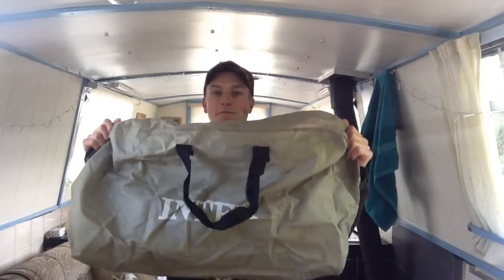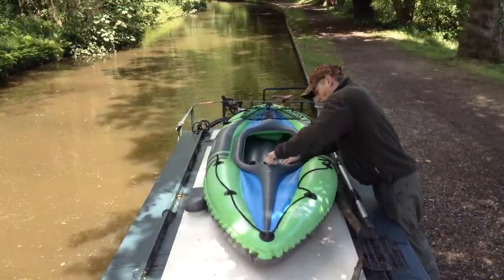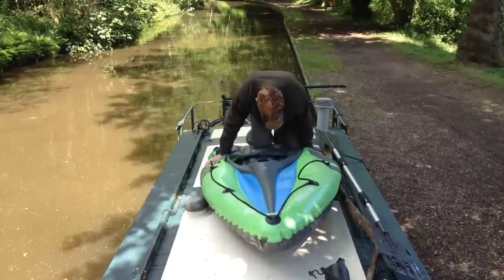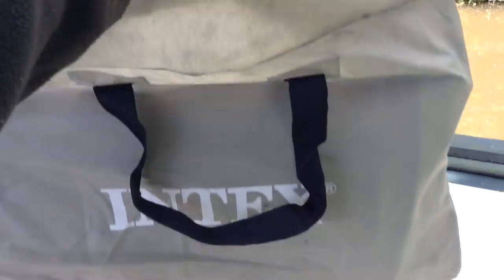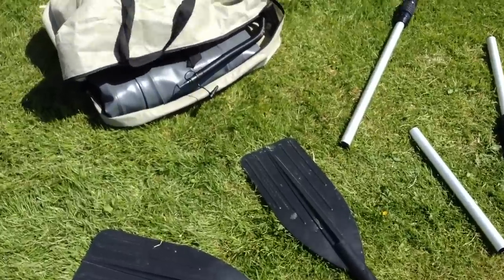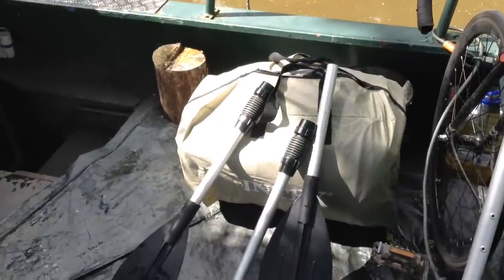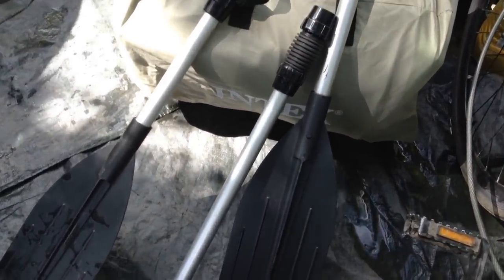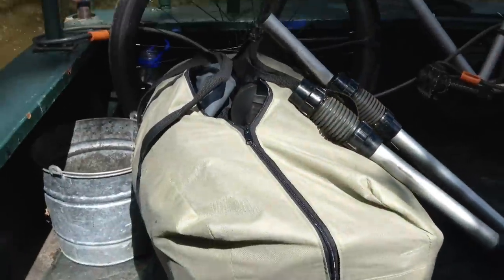Intex K1 Challenger Kayak: How Portable? Deflation& Packing Up!